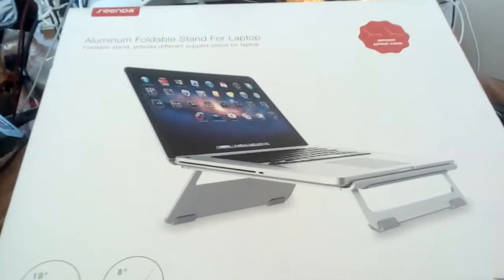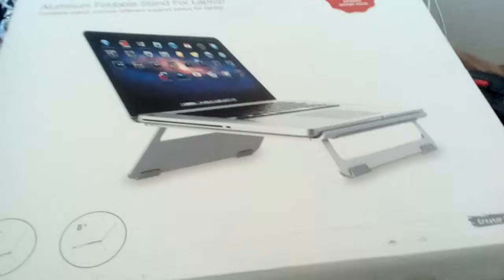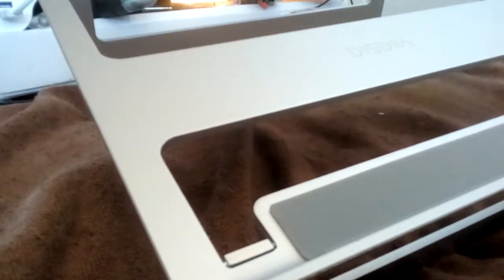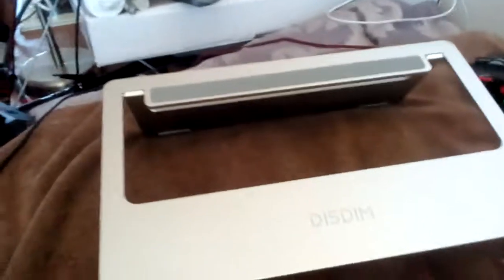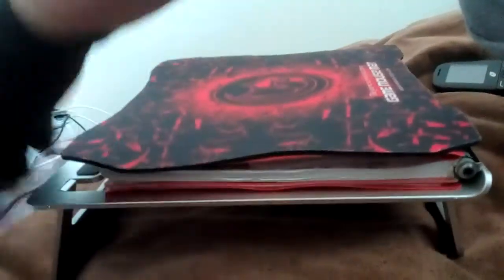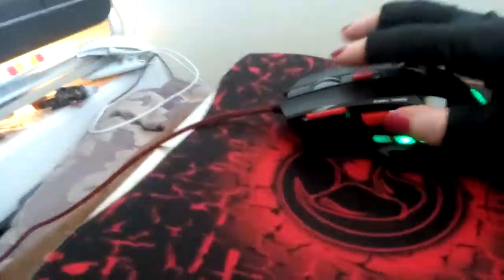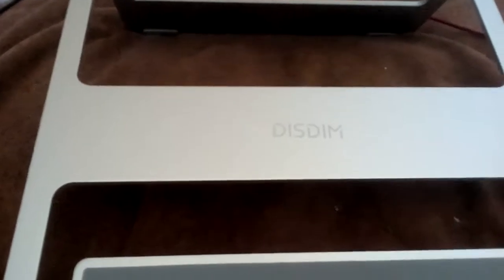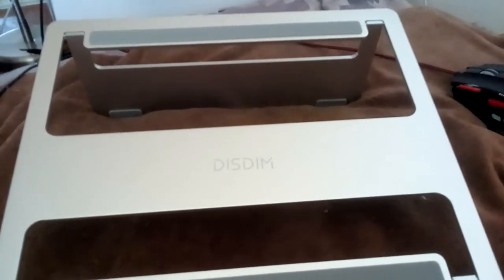DISDIM Laptop Stand Aluminum Foldable Stand for Macbook